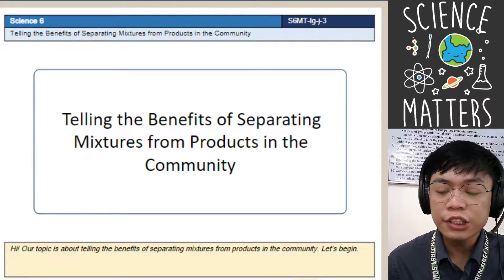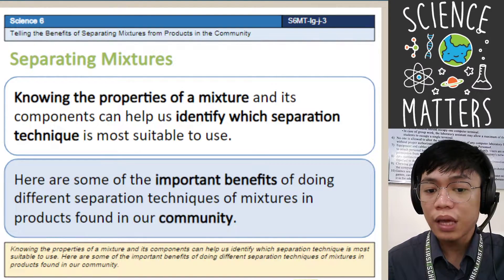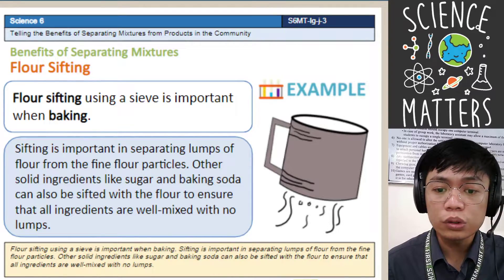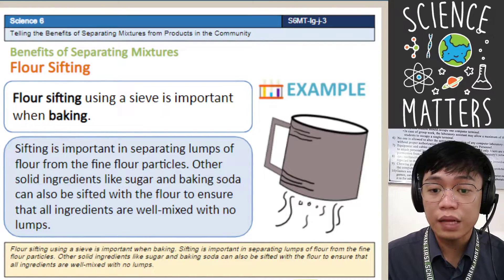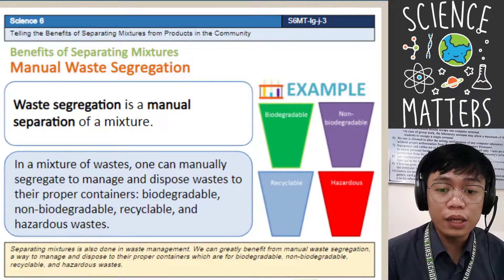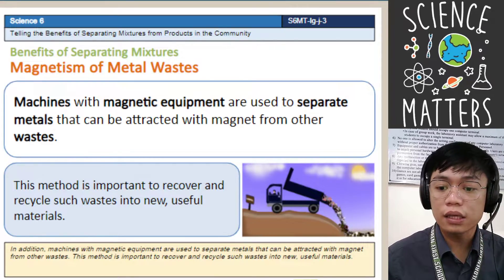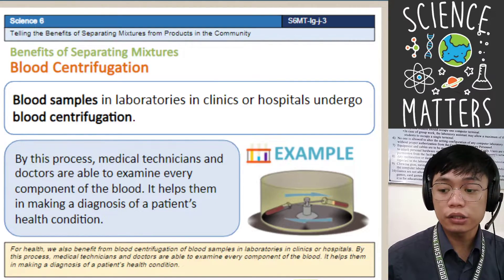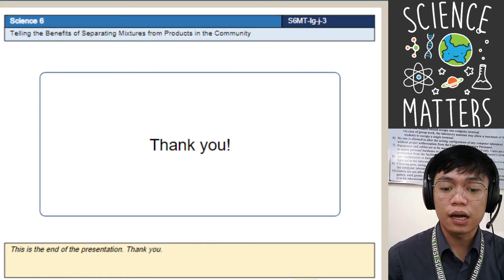Benefits of Separating Mixtures (Science 6)